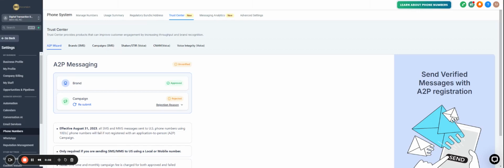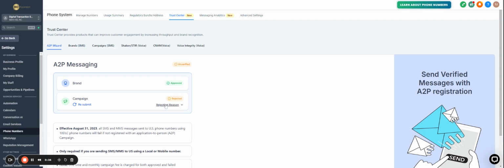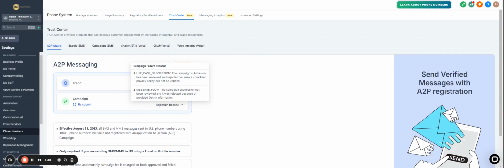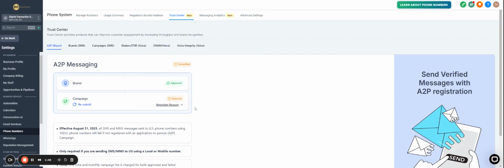How to Find Out Why Your A2P Campaign Rejected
360 Ascension is your all-in-one software solution designed to help entrepreneurs drive revenue and streamline business operations. 🚀

In this tutorial, we'll guide you through reviewing example A2P campaign rejections to help you make the most out of 360 Ascension and take your business to the next level.